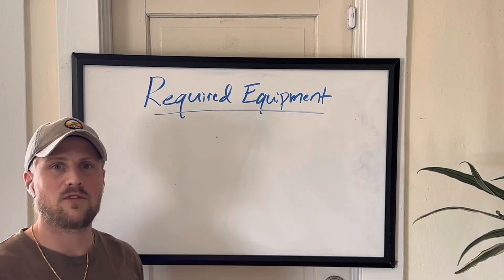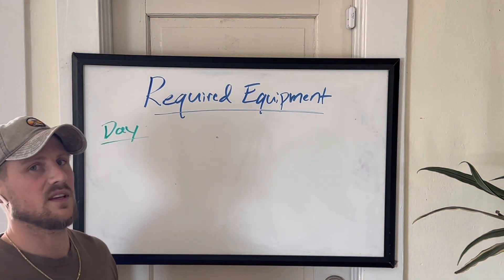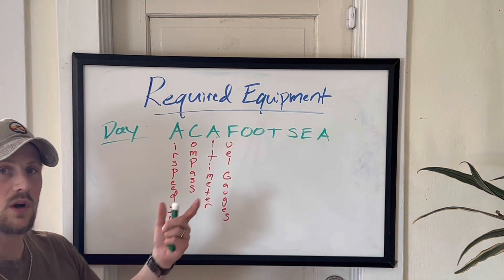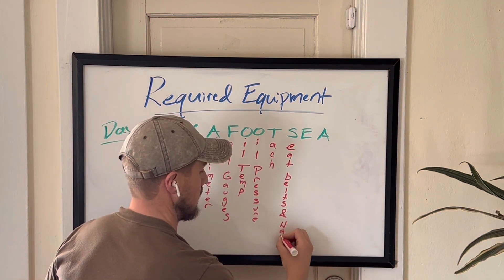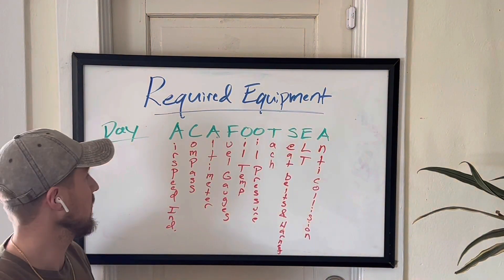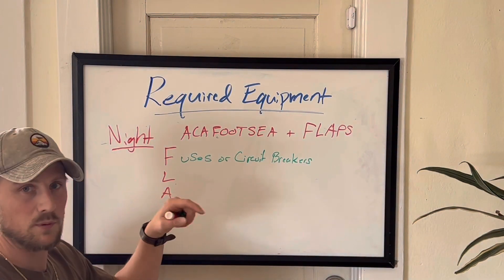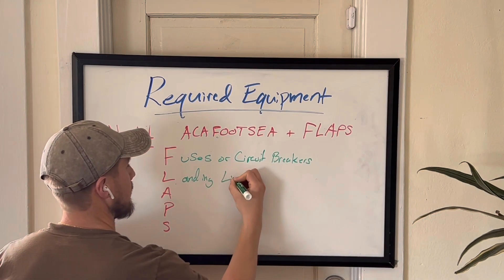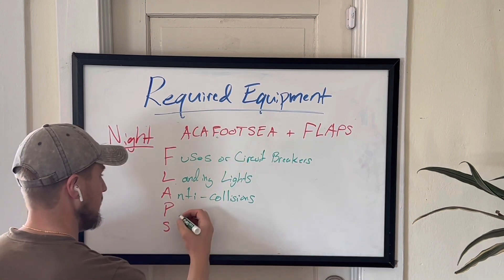Day & Night Required Aircraft Equipment A.T.O.M.A.T.O.F.L.A.M.E.S. (FAR 91.205) - For Student Pilots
In this video, I go over FAR 91.205 which discusses the required equipment for Day and Night VFR flights. A common mnemonic device for this is ATOMATOFLAMES but I introduce a new one and explain why ATOMATOFLAMES is not the best for remembering equipment. We also discuss the night equipment with the mnemonic device FLAPS.

🛫 Timestamps:
0:00 Intro
0:18 Day Required Equipment
3:30 Night Required Equipment